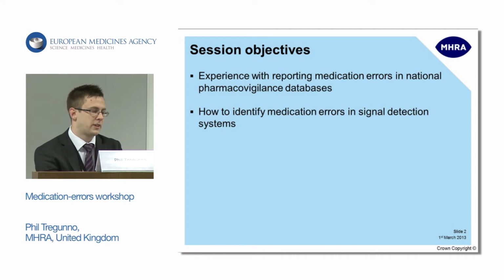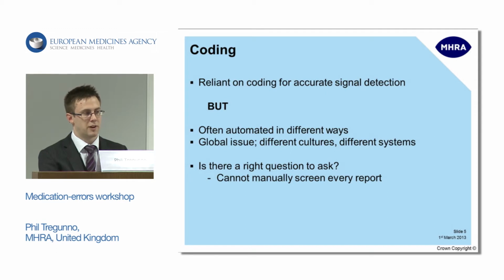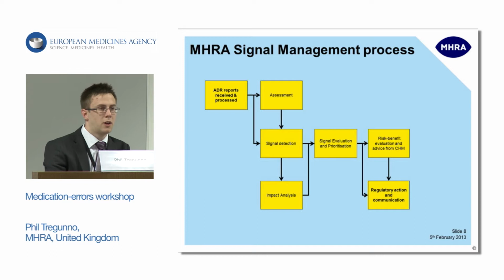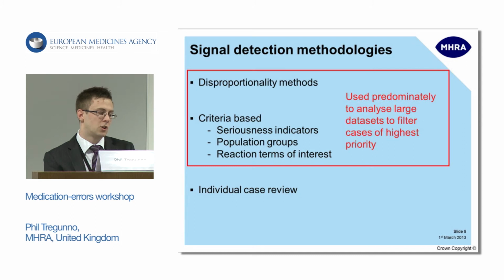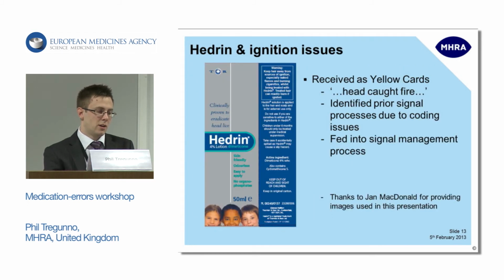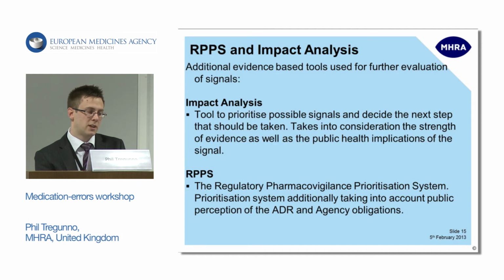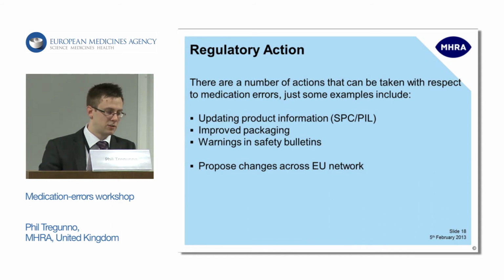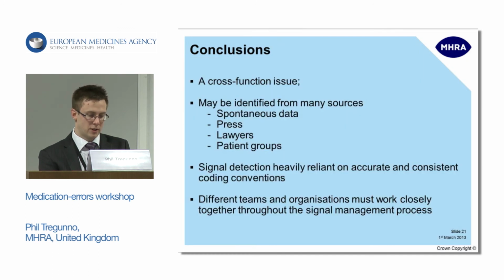Spontaneous reporting: detecting medication errors and suitability of current systems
Session 3: Analysis of medication errors resulting in harm

Speaker: Phil Tregunno, Medicines and Healthcare products Regulatory Agency, United Kingdom

Medication errors workshop
28 February - 1 March 2013